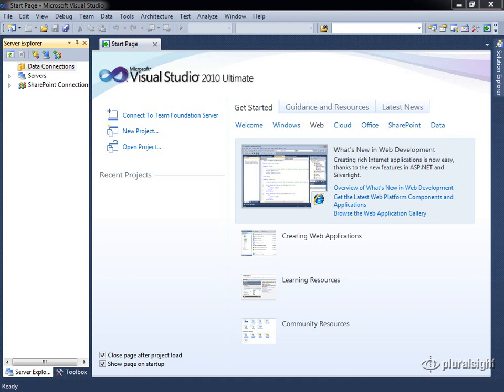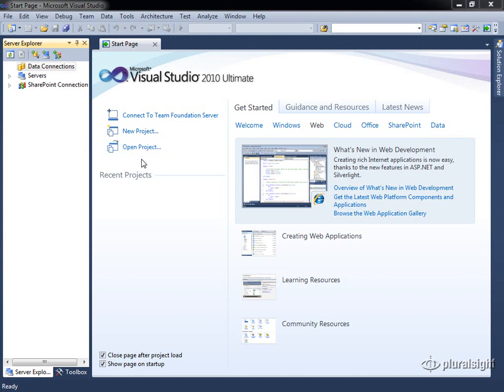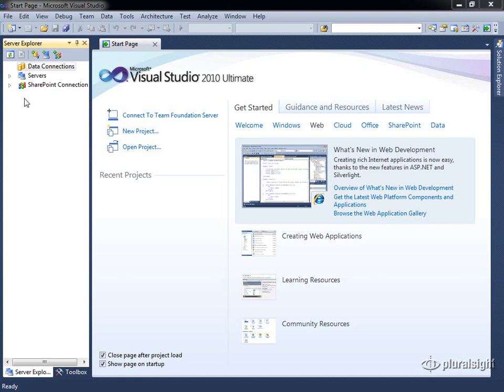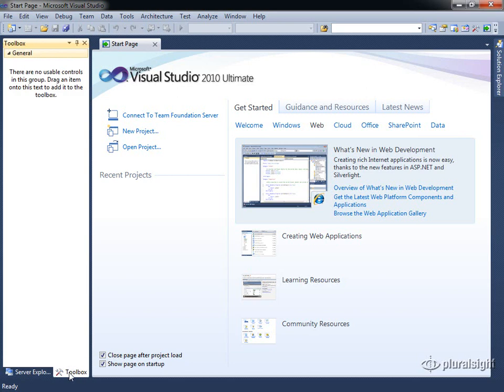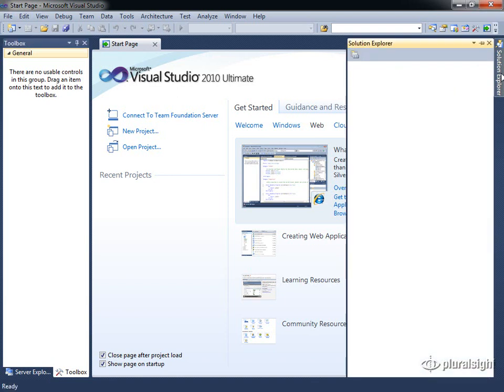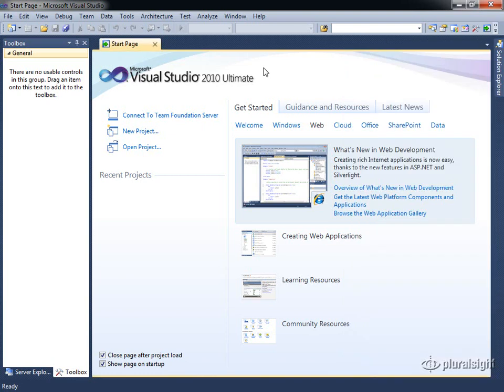Web Forms - Web Application Projects - Demo Visual Studio 2010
Demo Visual Studio 2010